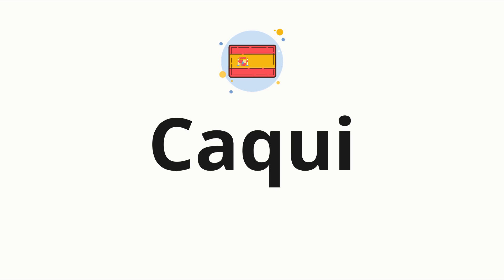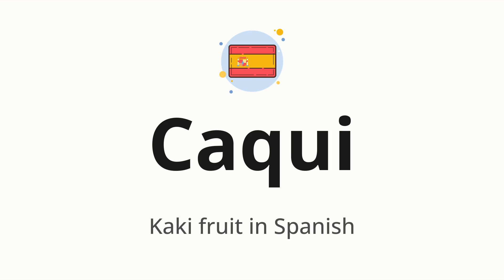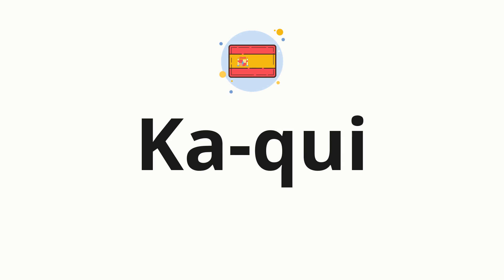How to pronounce Caqui (Kaki fruit in Spanish)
🌍 Learn a new language now Master the pronunciation of 'Caqui' Caqui - which means : Kaki fruit in Spanish - with this quick and clear tutorial by How To Pronounce!

In this video, we'll guide you through the correct pronunciation of 'Caqui' in Spanish, using native speaker examples and easy-to-follow phonetic breakdowns. Whether you're learning Spanish for travel, business, or just for fun, our guide will help you perfect your pronunciation in no time.